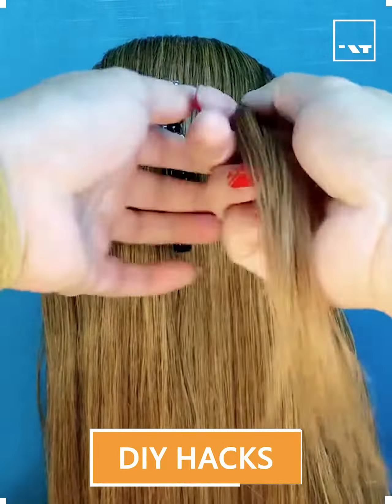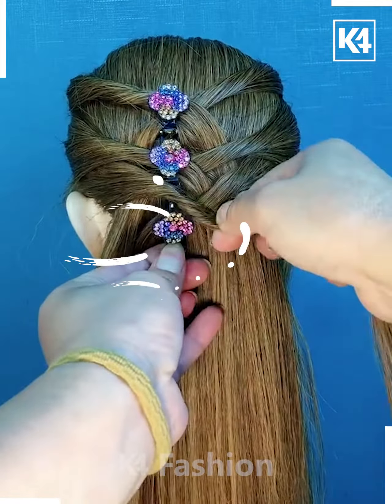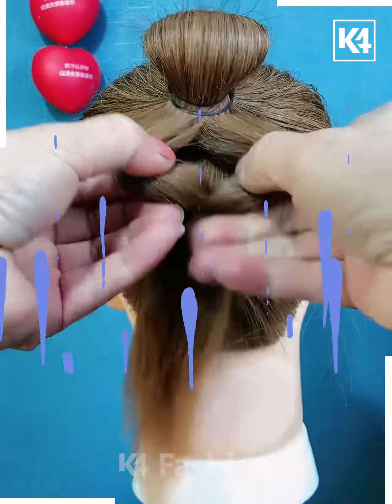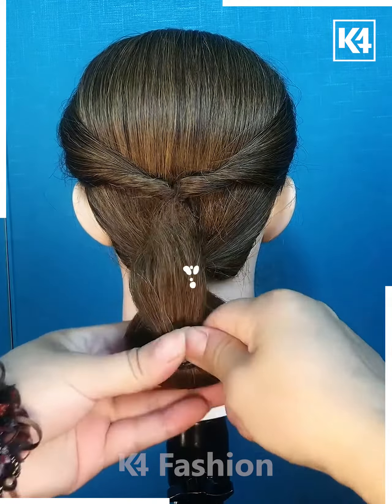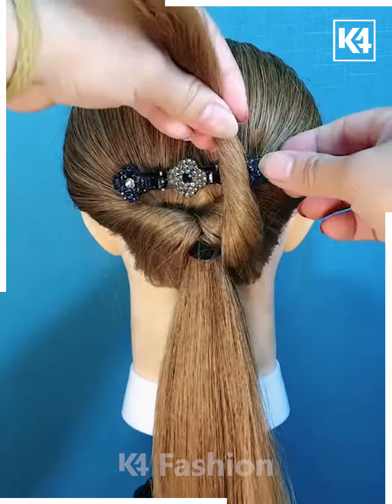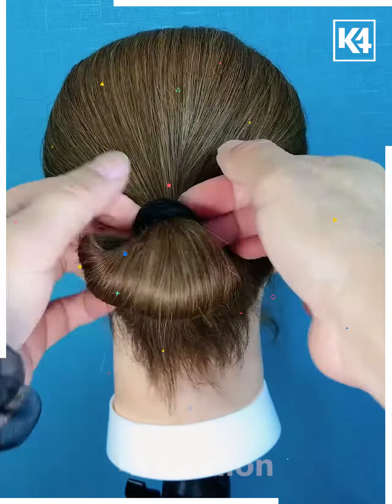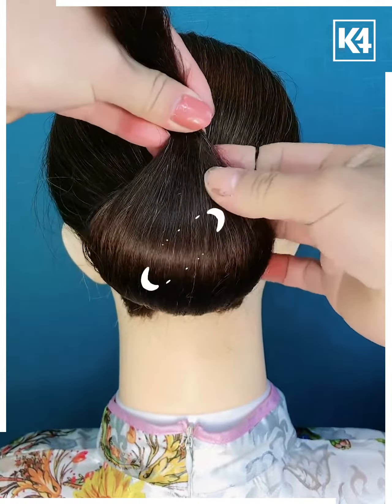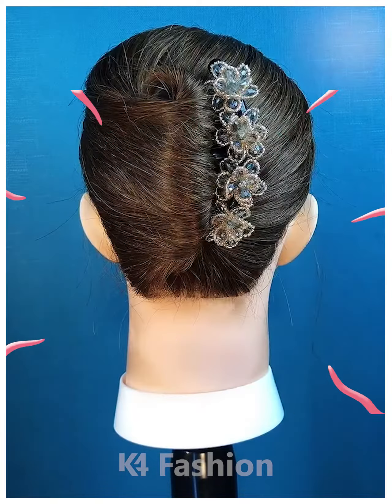Easy Bun Hairstyles For Ladies | Cute Hairstyles for School - Hair Ideas